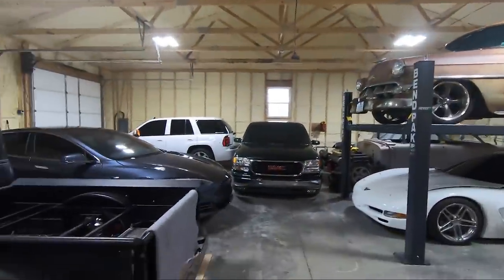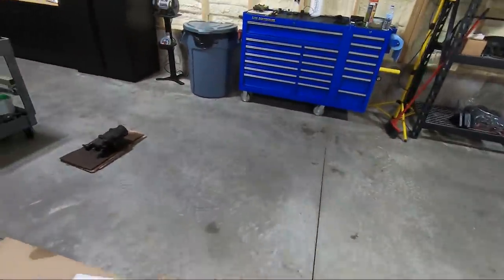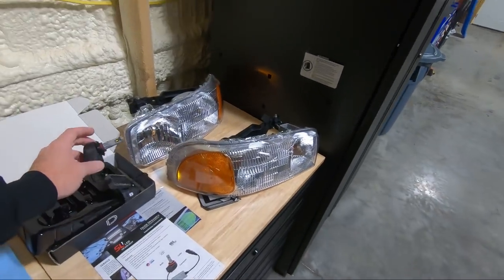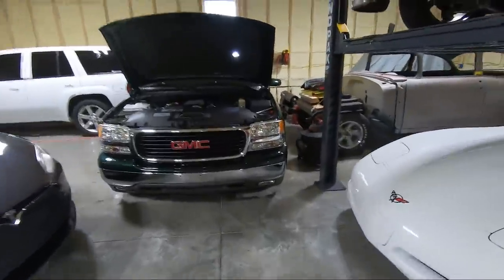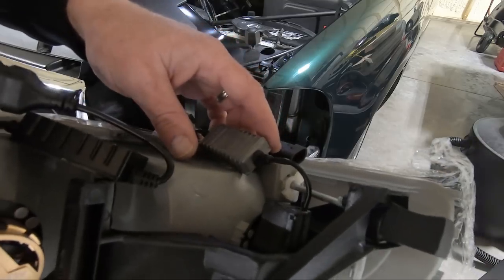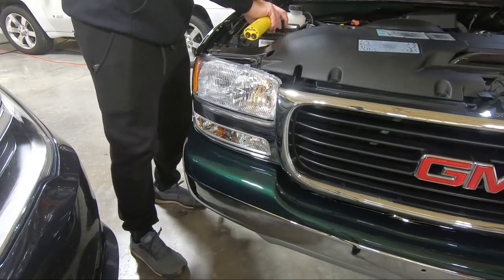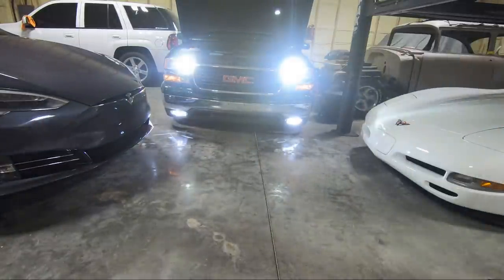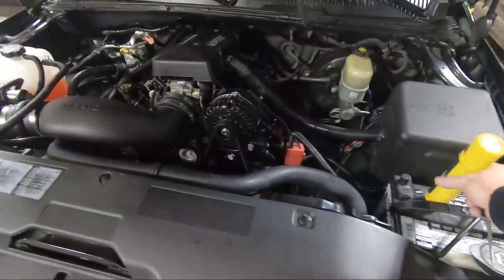New LED Headlights and Housings for the Slammed Sierra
Parts Used
Driver Side Housing
Passenger Side Housings
LED Lo Beams(BEST I HAVE USED)
LED High Beams
All other Parts Used on this Truck are listed below...

Tools Used
Portable Light
Nitrile Gloves
Roller Chair

I can't believe it has taken me this long to install led headlights in the slammed sierra. I have had these diode dynamic led headlights for a long time. They are by far the brightest and best led headlights I have ever used. Amazing quality and build materials. I have used a lot of led headlights but wow. I also never liked the headlight housings I bought for the gmc sierra. I found these new housings to be the best other the the gm originals. They don't yellow as fast and seem to be very well made. If you are looking to replace you headlights on a nbs sierra or nbs silverado this is what you need to buy. In this video I show you how to install new headlight housings and led headlights in a nbs gmc sierra or a nbs chevrolet silverado.

Other Parts Used on the Truck

SUSPENSION PARTS
Entire Kit McGaughys
McGaughys Helper Bags
Shock Kit Belltech
Shock Relocation Brackets
Upper A arms
Lower Ball Joints
Bump Stops

*Individual Lowering Parts (If doing Separate)
Flip Kit
C Notch

EXTERIOR PARTS
Parts Used
SS Mirrors
Front Bumper
Painted Bumper Top
Lower Front Valance
Rear Bumper
High Mount Light(3rd Brake Light)
Door Handles
Tailgate Handle Relocation
Fog Lights
Rear LED Cargo lights
License Plate LEDs
Cowl end Part number    GM Part Number 15287179
License Plate Lights

Wheels Used
Tires Size Used - 245/45-20
or Amazon

Brake Kit Used(Single Rear Caliper)
Rear Brakes (Dual Piston Rear Caliper)
Brake Rotors and Pads

INTERIOR PARTS
Radio Kit
Interior LED
Steering wheel options

GO FAST and Other Parts Used
Rear End
Rear End Cover
PLX Wideband
Airaid Intake Tube
Green Filter
Plug Wires
Plug Wire Protectors
Electric Fans
Headers and Ypipe
Header Gaskets
Spark Plugs
Electric Fan Harness

Cam     Matt@gptuning